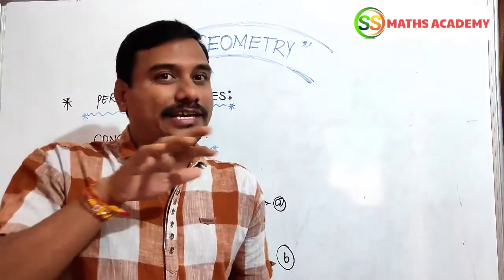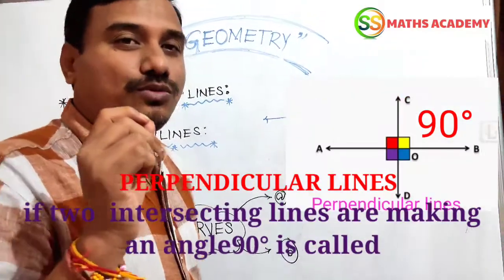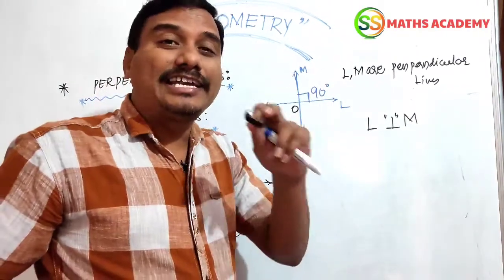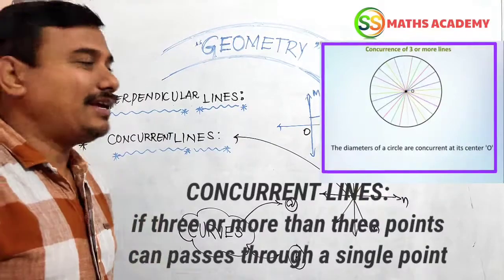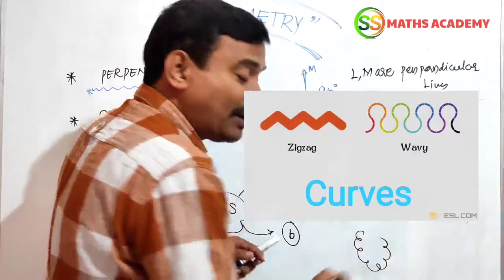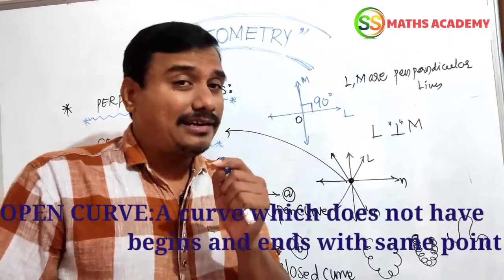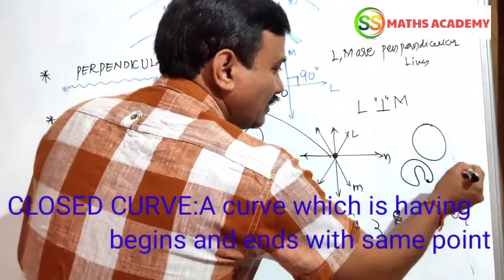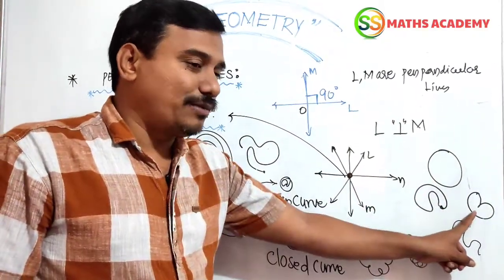Geometry | perpendicular lines | concurrent lines | curves and its types